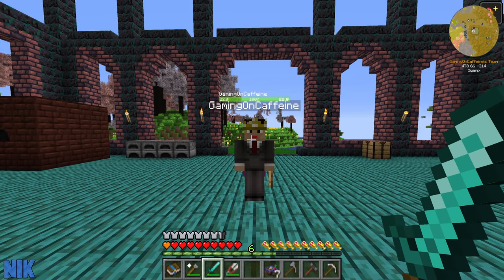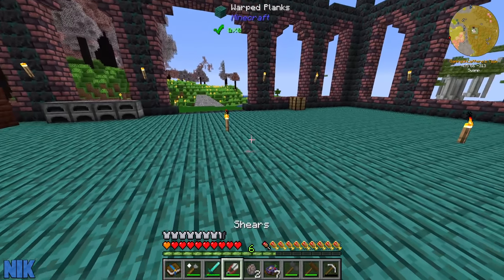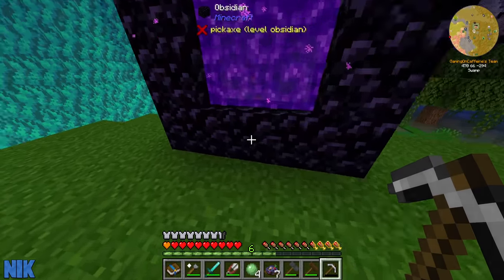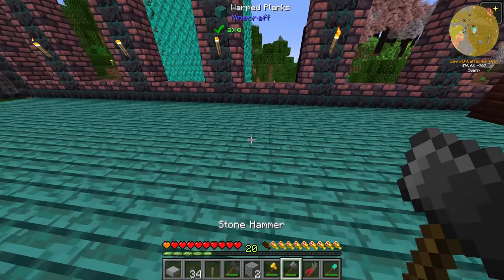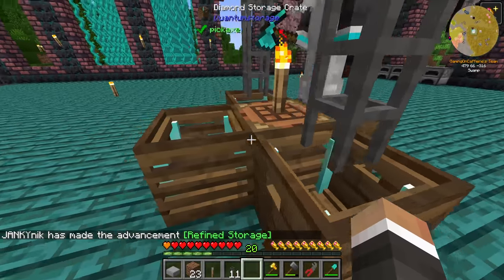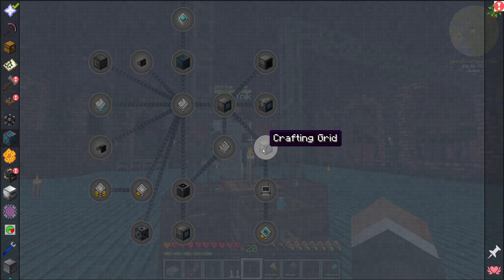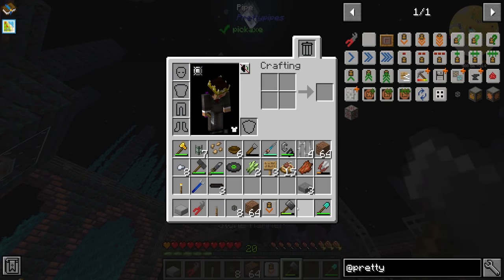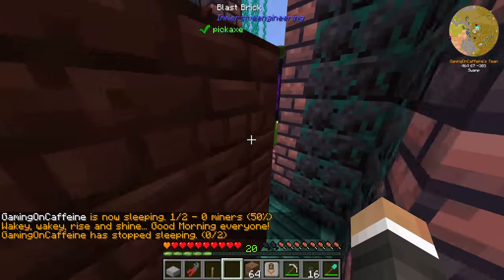Minecraft Enigmatica 6 | ALLOY KILN & NIK'S FEET! #9 [Modded Questing Survival]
Minecraft Enigmatica 6 | ALLOY KILN & NIK'S FEET! #9 [Modded Questing Survival] with Nik & Isaac

About Enigmatica 6 Modpack:
Enigmatica 6 is a modpack for Minecraft 1.16 filled with the latest and greatest mods!